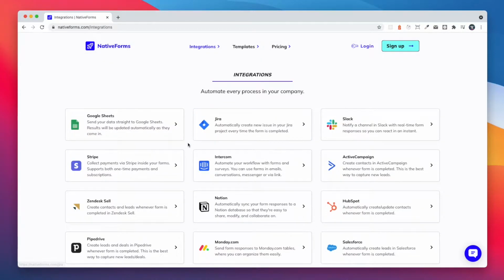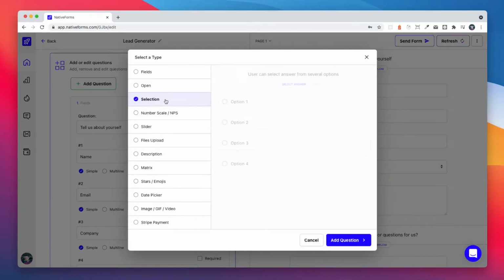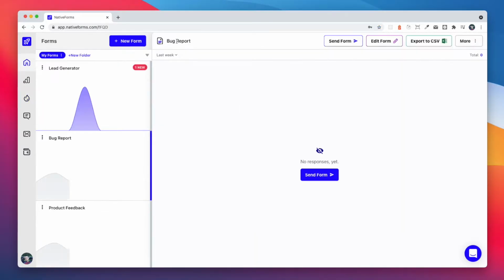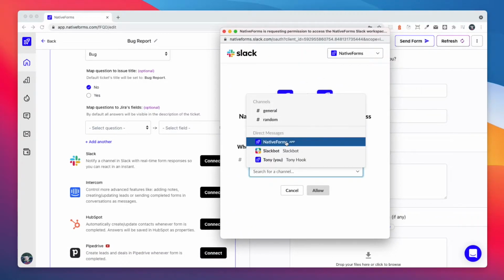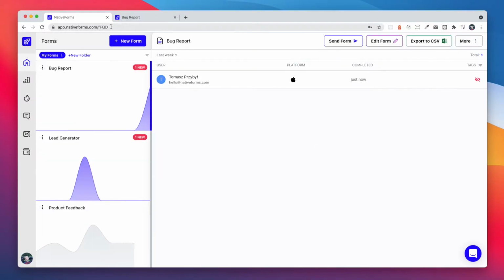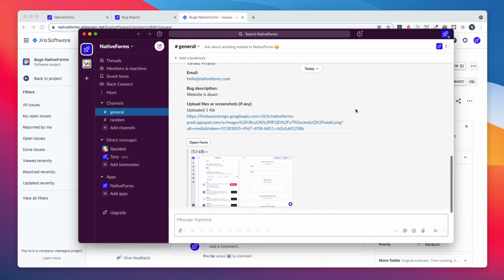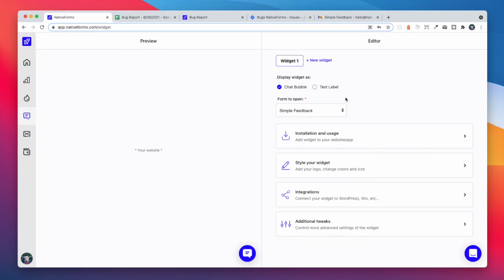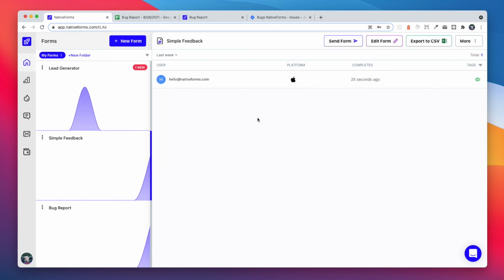NativeForms Platform Preview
NativeForms is a tool for building forms, surveys & polls for all platforms.

We save you countless hours of boring development of forms and surveys.

Start your free14-days trial and see how we can solve all your problems.